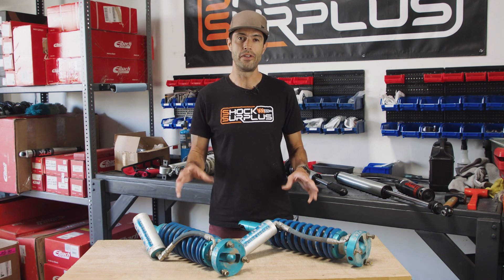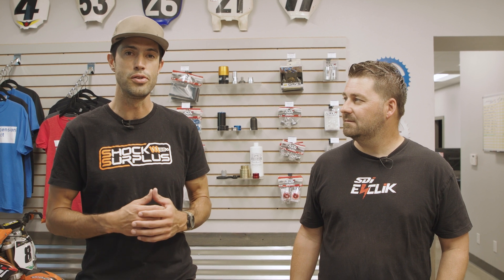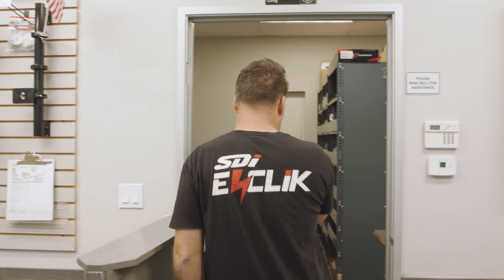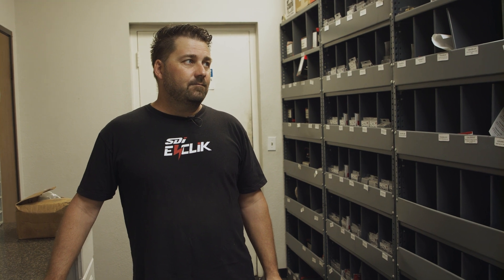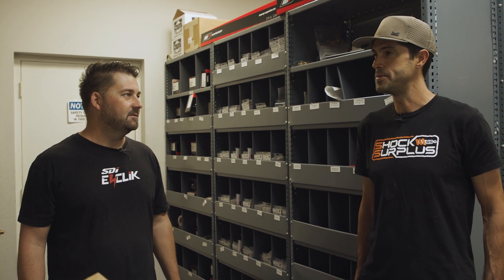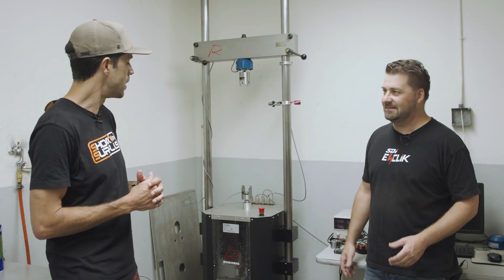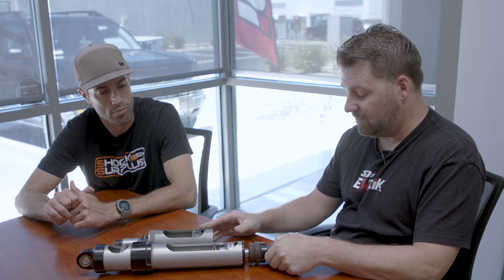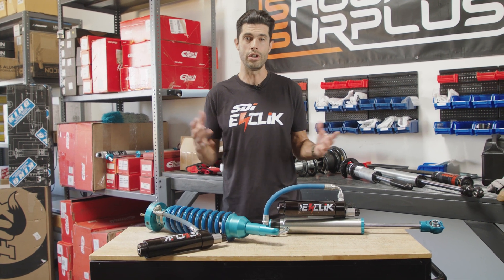(SDI) Factory Tour - Next Generation Suspension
Shock Surplus links up with Dan Worley, the owner of SDI, for a factory tour and a deep dive into how they're changing the game in the shock absorber world with their EClik shocks.

EClik Active Suspension is a shock system that allows a massive range of manual adjustment, or automatic adaption to various terrains, speeds, and vehicle loadouts.

You can have ultra tight handling onroad and mountain highways where stability and composure is key for safety, while still maintaining comfort. That same system then adapts to hitting the dirt, whether providing comfort on the rocky mountain trails, or giving significant damping improvement in high speed rugged environments to keep the vehicle planted.

Some popular shock designs have to sacrifice road handling for high speed offroad performance. Or those that prioritize road handling have to sacrifice offroad damping, comfort, or both. The SDI Active Suspension adapts to exactly what you want, on all 4 corners.

Popular Scenario Adaptions

Sand Wash / Rugged Desert Terrain - When the terrain starts getting choppy, the valving opens up (softens) on individual corners according to compression input to keep the vehicle level, then stiffens immediately on the rebound stroke to absorb the terrain.

Mountain / Rock Climbs - The front shocks will soften up to grab as much terrain as possible, while the rear shocks stiffen up to keep the tires planted and prevent squatting under the load of the vehicle.

Rock / Hill Descents - In the opposite scenario, the front shocks stiffen up to maintain control and prevent dive, while the rear shocks soften up to help prevent forward shifting of weight. The front shocks can also sense when the tires are coming off an obstacle and drooping down to the next piece of terrain, and adapts in real time.

On-Road - Admit it, most people are daily driving their adventure rigs, and 95% of their miles are on pavement. The ECLIK system can also improve the daily drive through maintaining composure, and can be set to handle like a sports car with heavy sway bars. Or you can go full soft for maximum comfort, while also maintaining handling ability, which is sometimes the tradeoff when you want ultra soft shocks.

Overlanding - When (over)loaded with gear and inadequate suspension, the vehicle gets really mushy, lots of sway, dive, squat, all issues that not only compromise handling but also safety. Even the top shock brands can succumb to this without a proper tune. Forget about having fun in the dirt, the shocks cant handle it. With the SDI in-cab controller, you can easily adjust rear loadout to stiffen up the rear shocks to handle the extra load, while maintaining front end comfort and compliance. The system also automatically adjusts for roll and pitch offroad on mountainous terrain, and can also eat up moderate whoops and rugged terrain in higher speed environments.